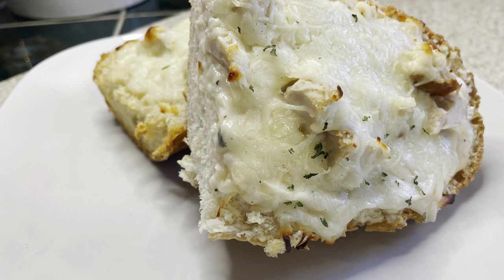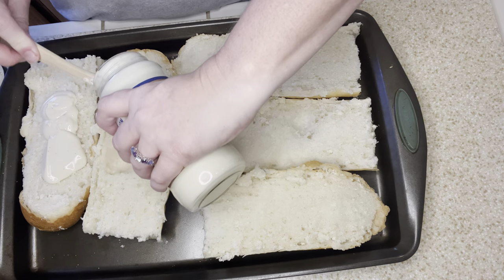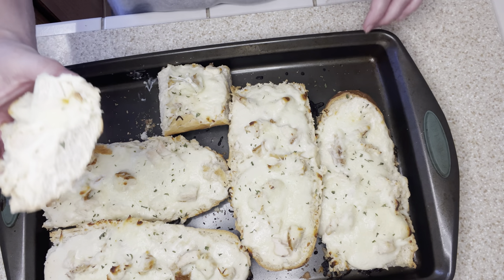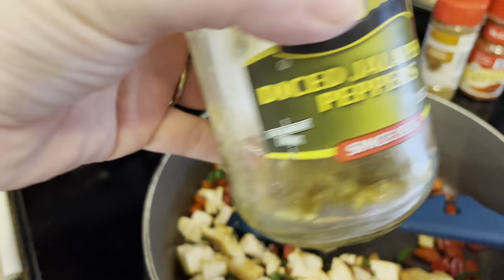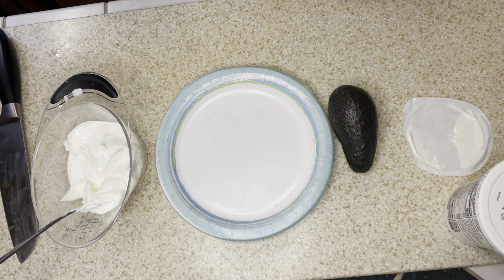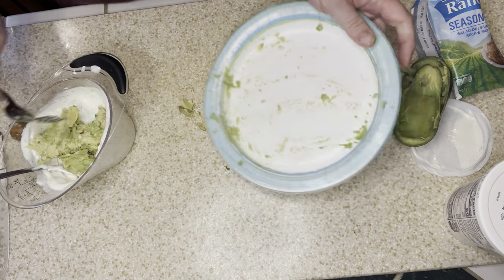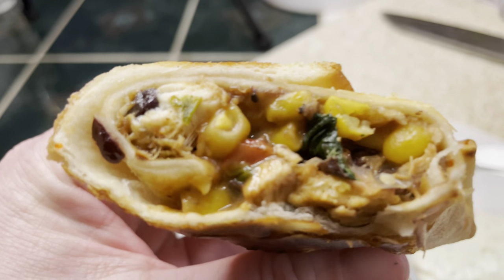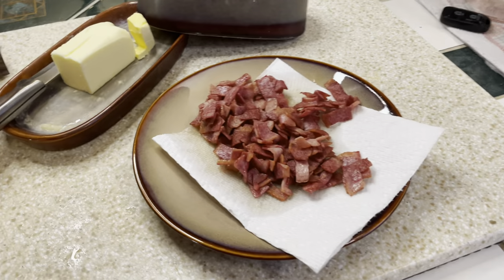EXTREME BUDGET MEALS What’s For Dinner? Easy Affordable Recipes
This week we will be making delicious, easy, and affordable EXTREME BUDGET meals for my family of 4 including  Chicken Alfredo French Bread Pizzas, COPYCAT Chili's Southwestern Eggrolls, and a Baked Potato Bar!  It's easy!  It's affordable!  It's delicious!

Amazon Store:
Rachel Ray utensils
Cheese Shredder
Luxano Bamboo Knife Block
Vegetable dicer
Instant Pot

Instragram: allthingsmandy1975